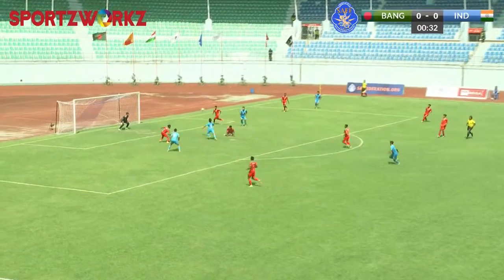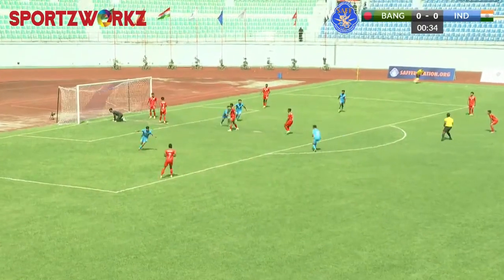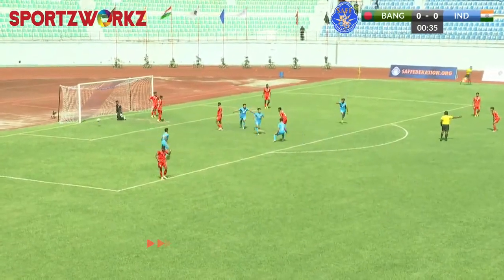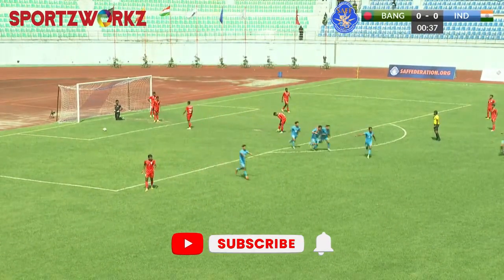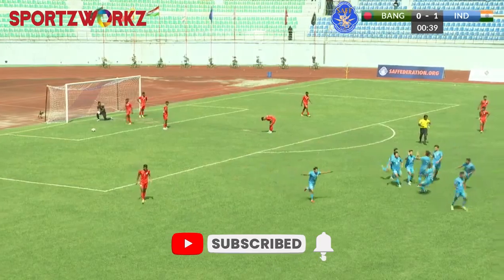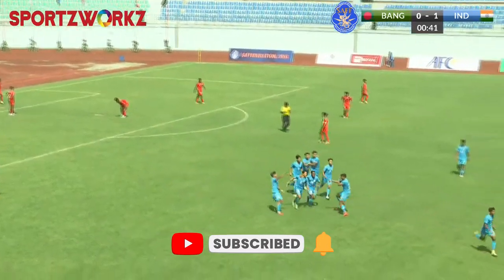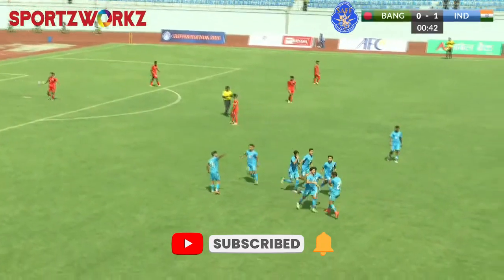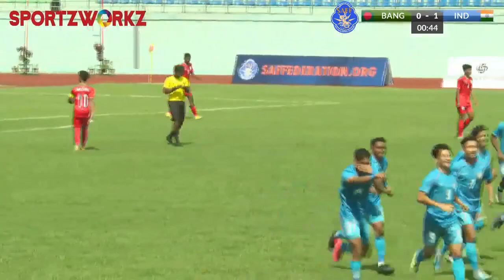BEST GOALS OF INDIA IN SAFF U19 CHAMPIONSHIP 2023